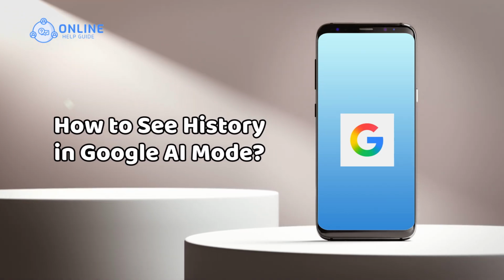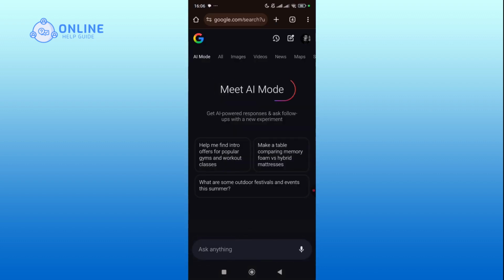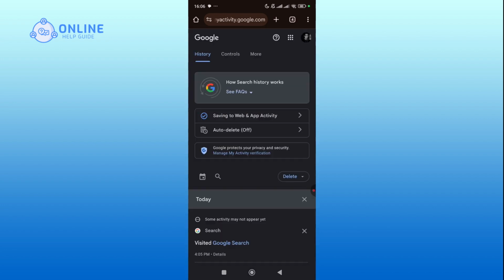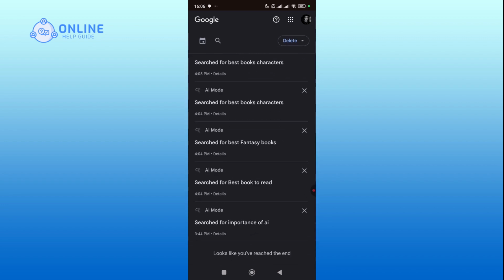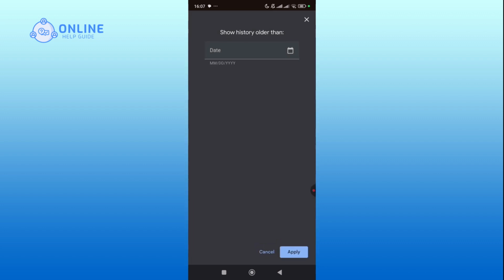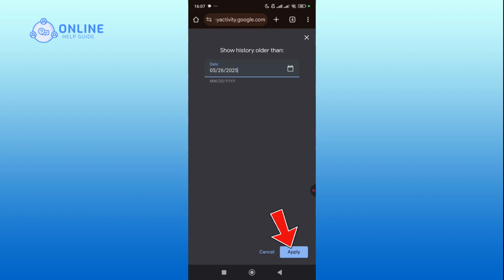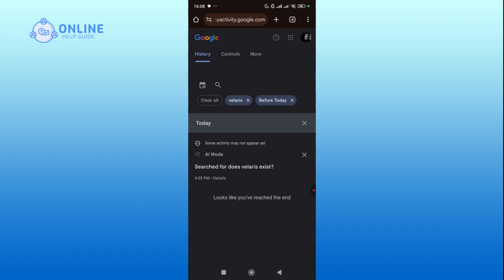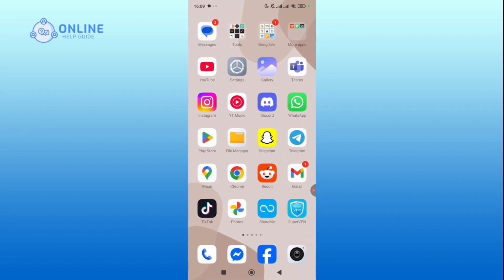How to See History in Google AI Mode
Welcome to Online Help Guide! In this step-by-step tutorial, I’ll show you how to view your history in Google AI Mode quickly and easily. Whether you’re using Google’s AI tools or chatbots, keeping track of your interactions and search history is important for managing your data and improving your experience. This guide covers all the latest 2025 methods for accessing, reviewing, and managing your AI interaction history on different devices. Follow along to stay organized and make the most of Google’s AI features.